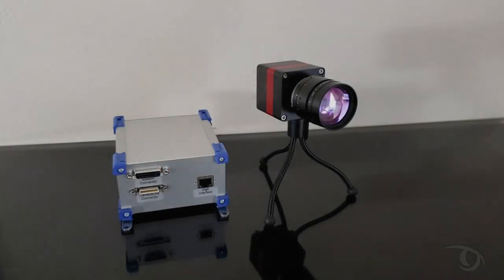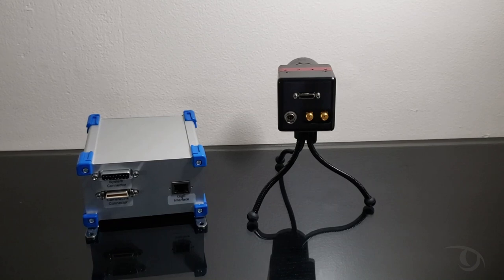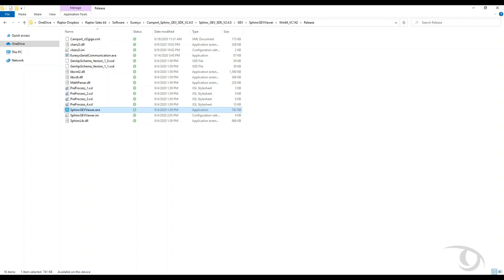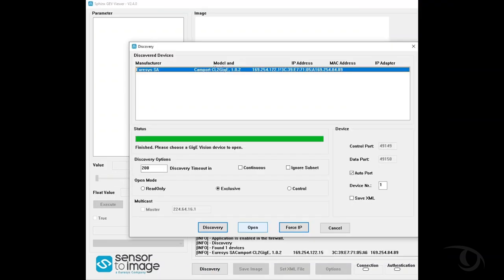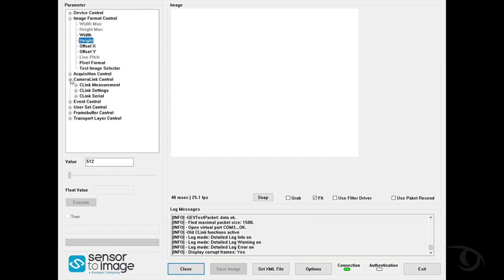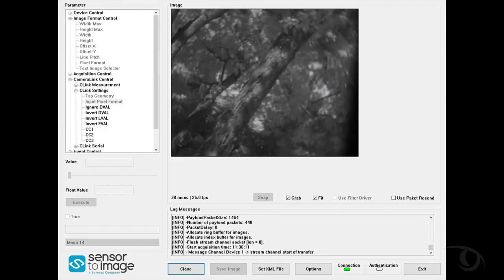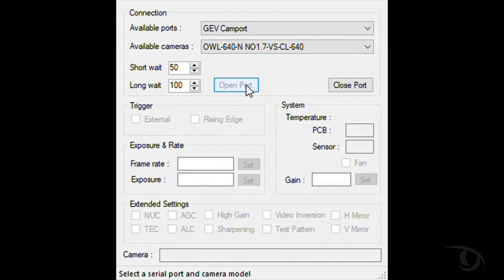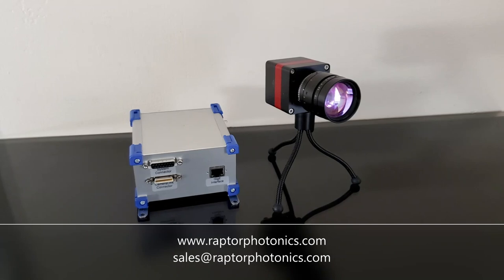Raptor 640N Vis-SWIR camera running using a Euresys GigE converter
In this video, we show you a step-by-step guide on how to set up and operate a Raptor Owl N Vis-SWIR camera using an Euresys Grablink GigE converter.
Most of Raptor's SWIR cameras are now supported by and compatible with the Euresys software.